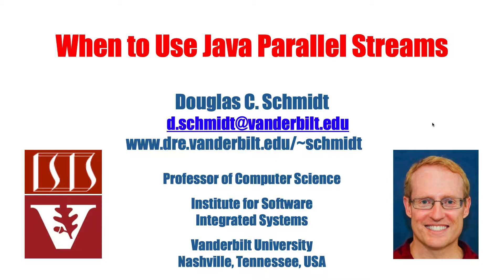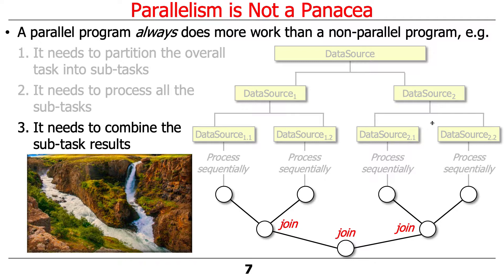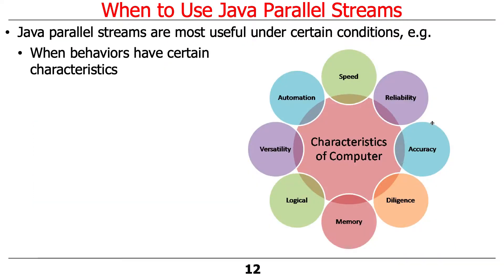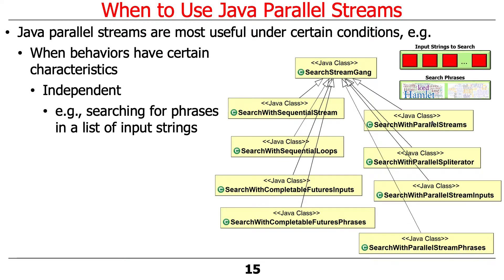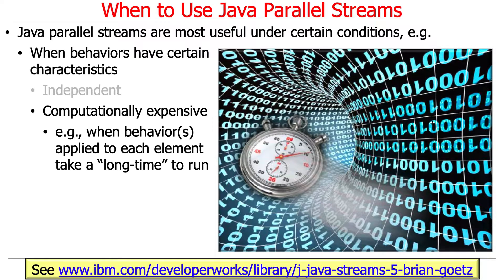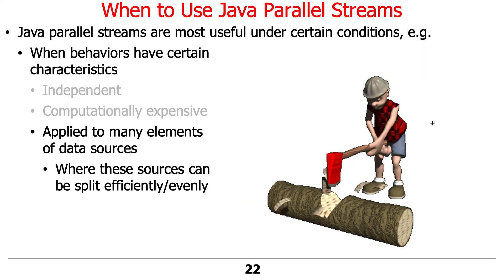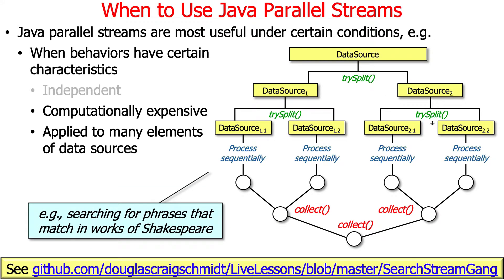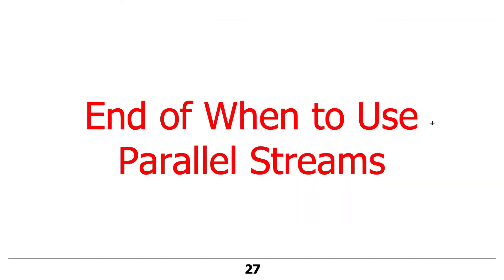When to Use Java Parallel Streams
This video explains the characteristics of a program that make it suitable for use with Java parallel streams.